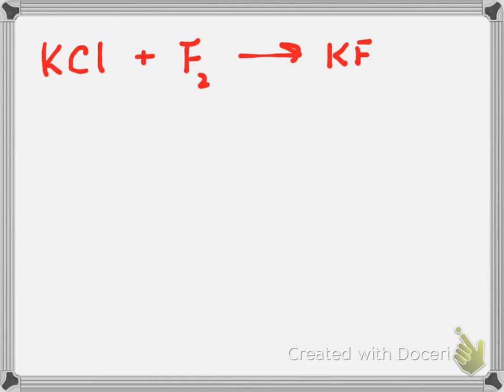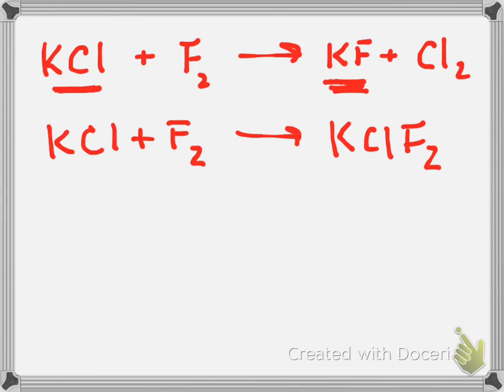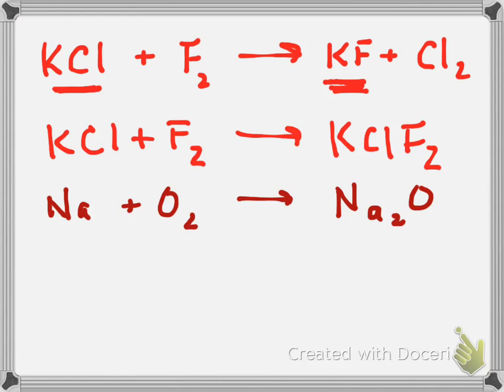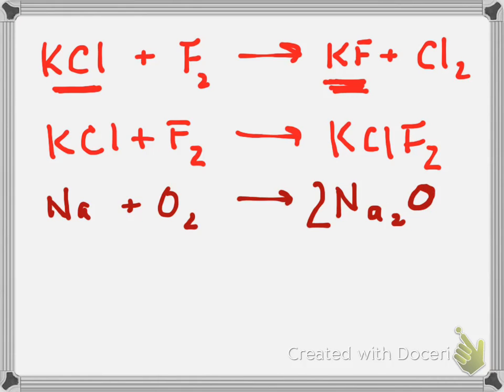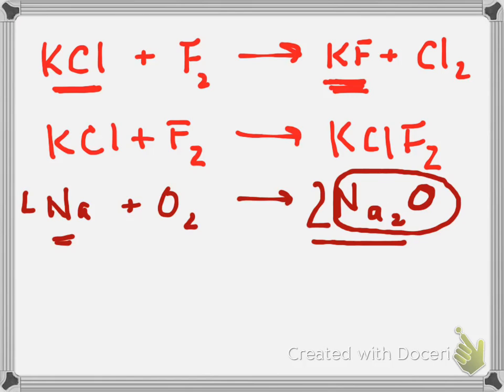balancing common mistakes